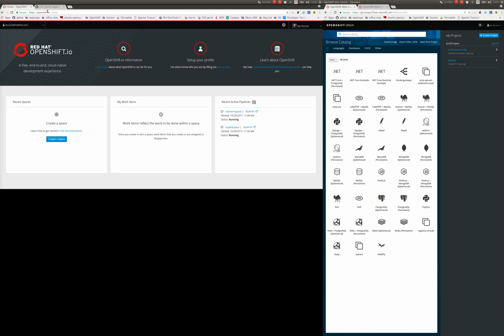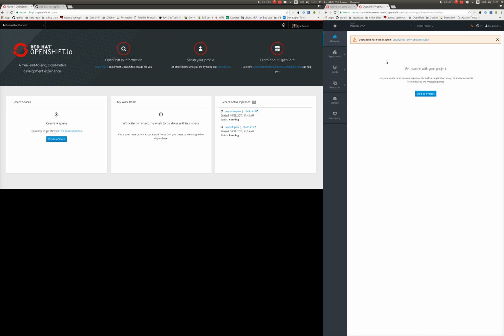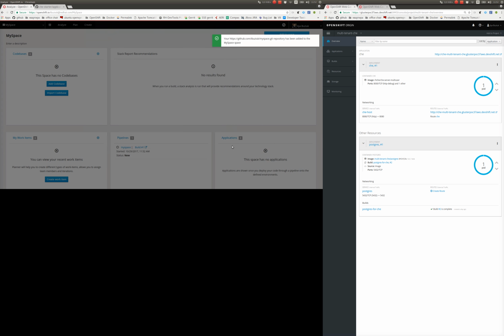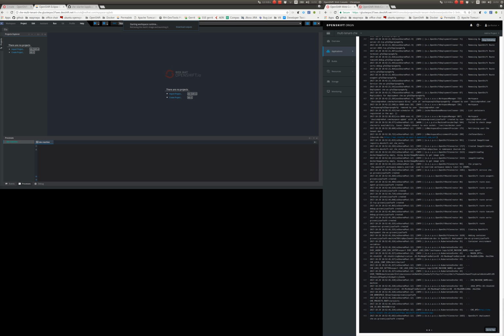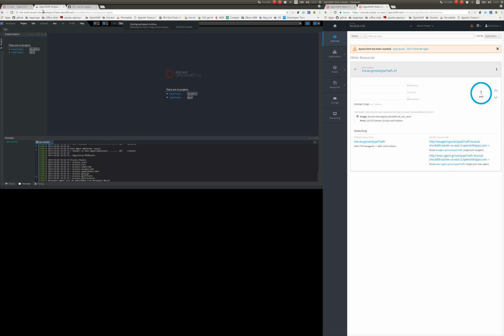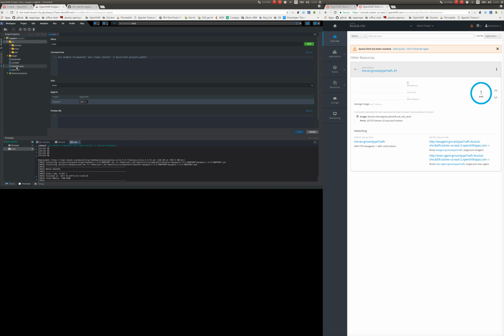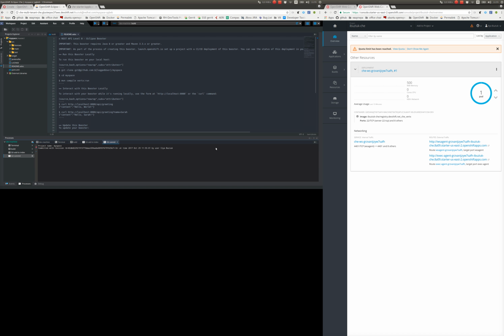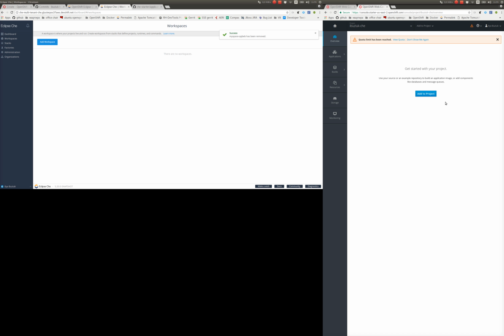Multi-tenant che server on openshiftio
Using multi-tenant che-server on openshift.io for canary rollout